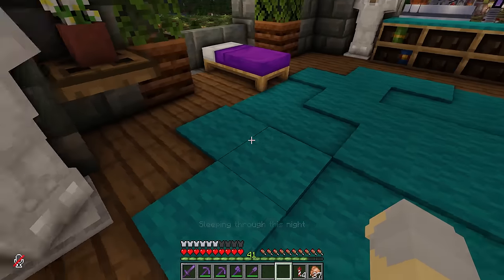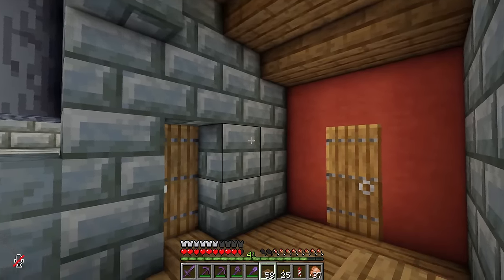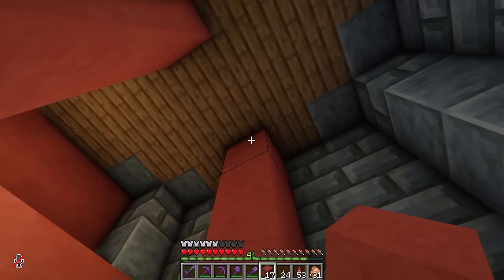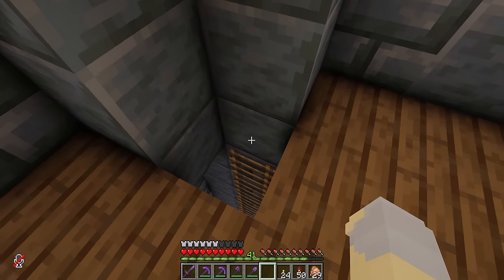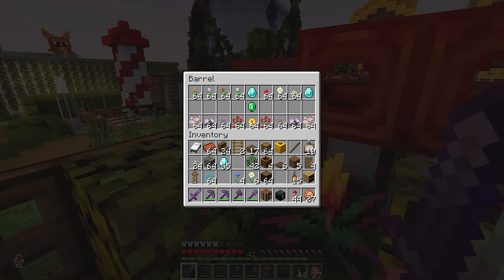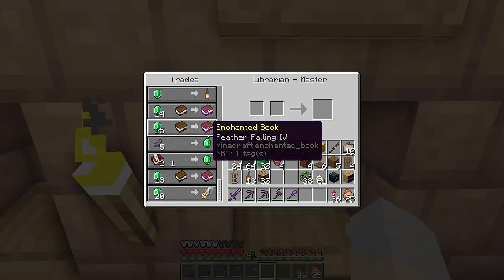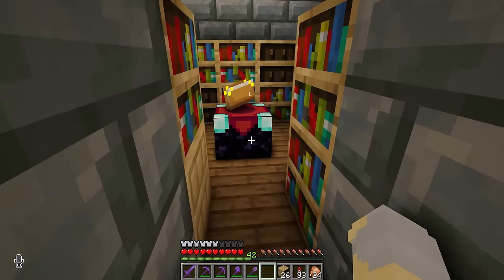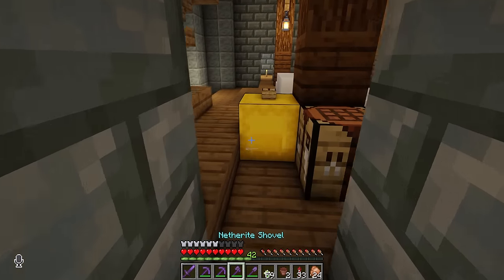Little Jobs | Hermitcraft S10 - Ep. 19